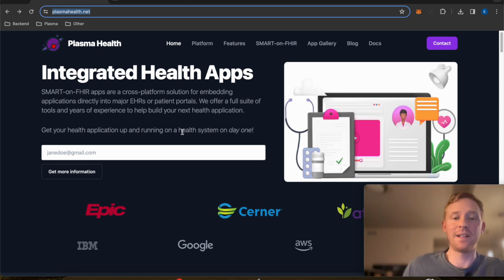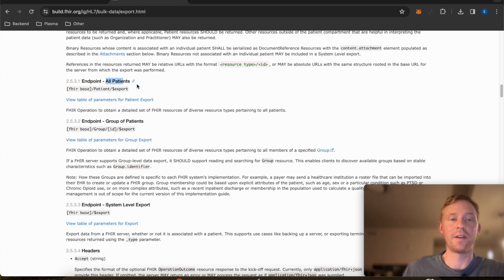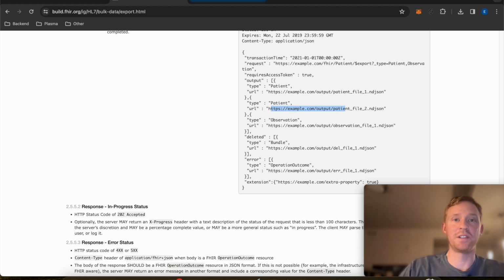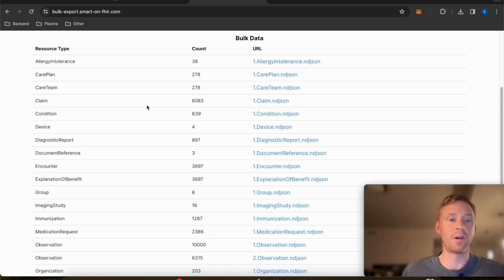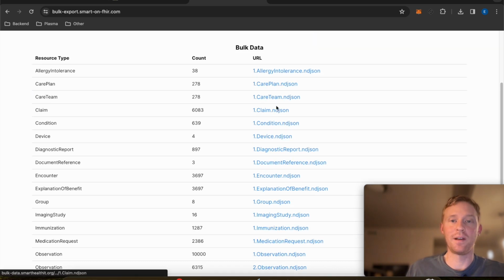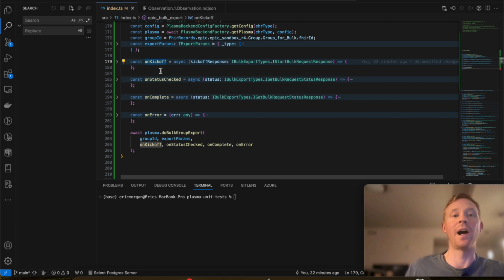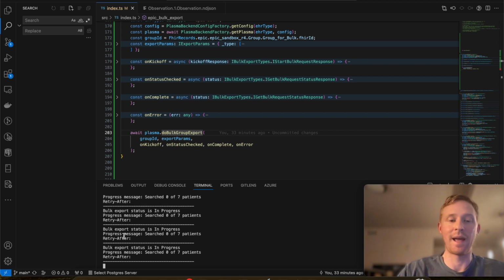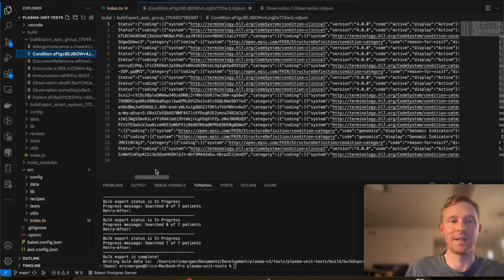AI's New Best Friend: Bulk Export with FHIR and Epic. Unlock Massive Data Power!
In this video, we discuss the Bulk Export feature of FHIR.
We will discuss the different types of Bulk Export and do a demonstration of how this works in Epic.